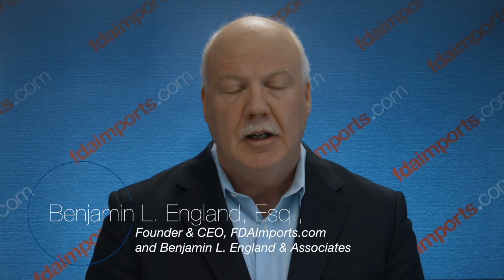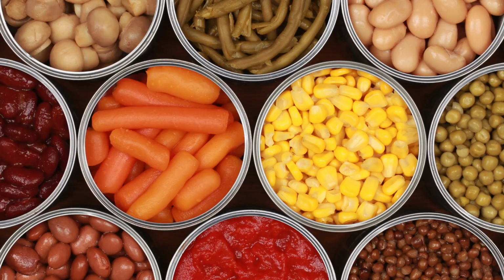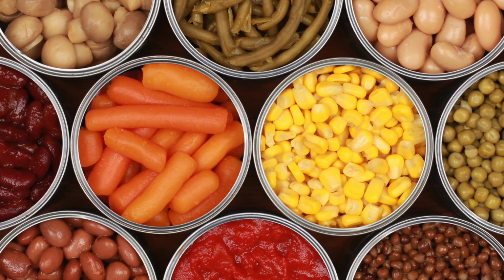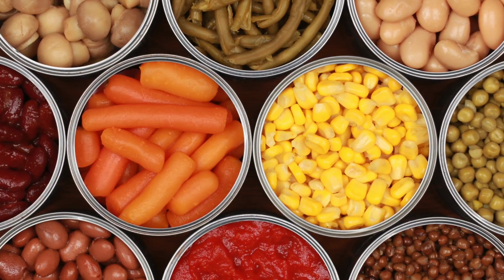FSMA and Low Acid Canned Foods - understanding its exemption